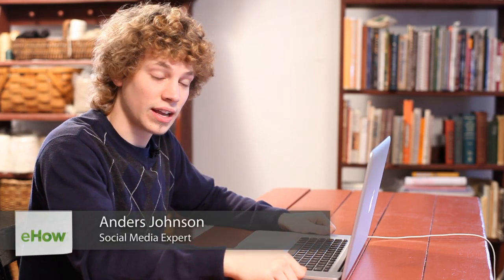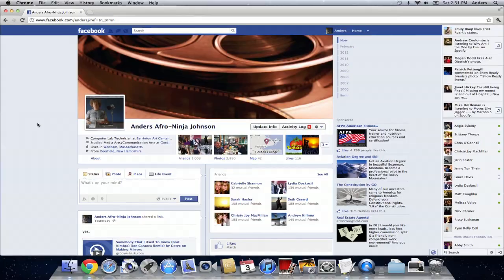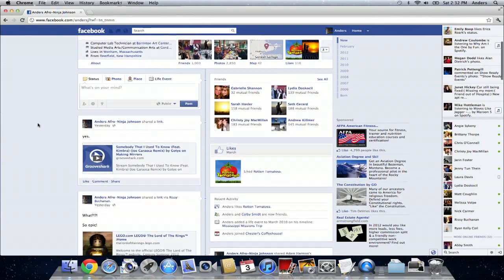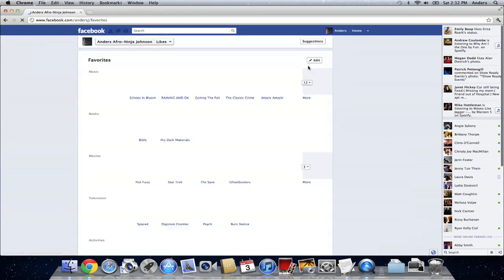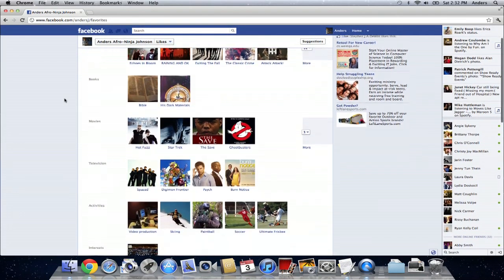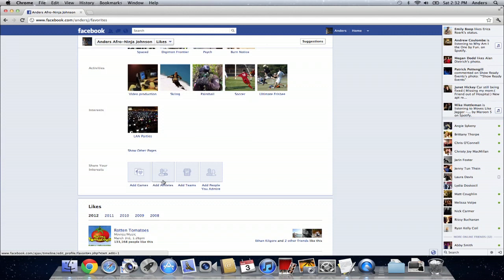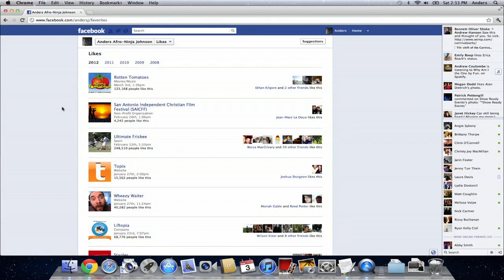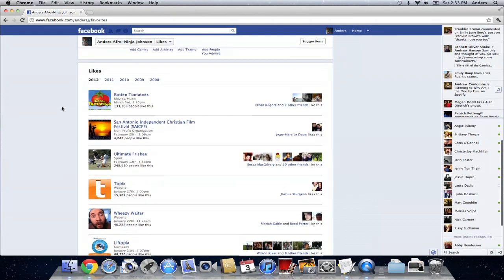How to Put My Pages Back on My Home Page on Facebook : Facebook Help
Putting the "My Pages" tab back on your home page on Facebook can be accomplished in just a few quick moments of your time. Put your "Pages" tab back on your home page on Facebook with help from a director and producer of media content in this free video clip.

Series Description: You can integrate Facebook with devices like your mobile phone or tablet computer, which allows you to always keep your social media life right at your fingertips. Learn about how to use various aspects of the social media service Facebook with help from a director and producer of media content in this free video series.